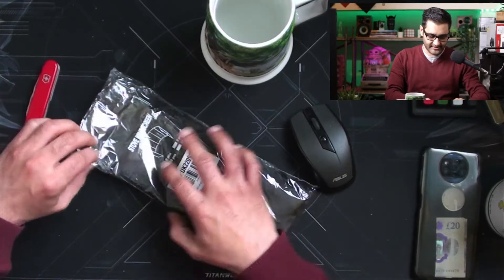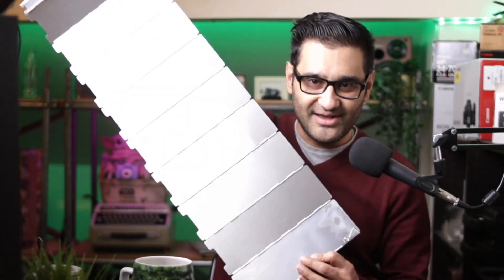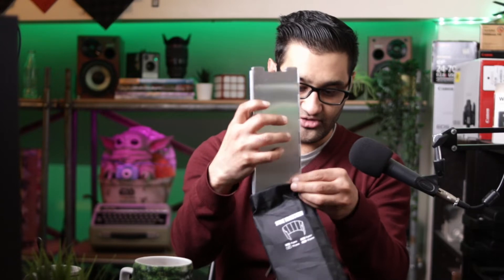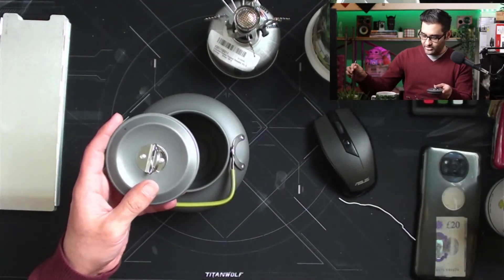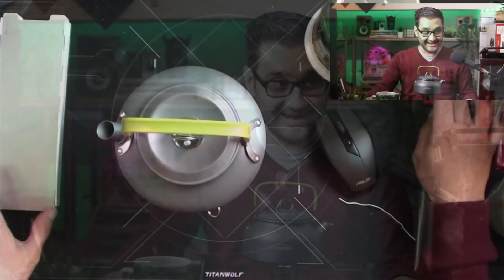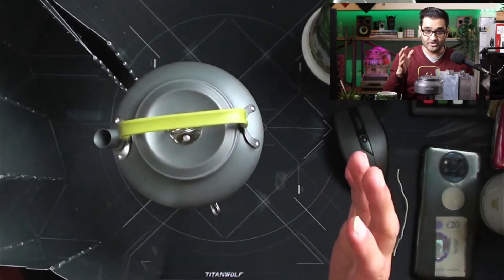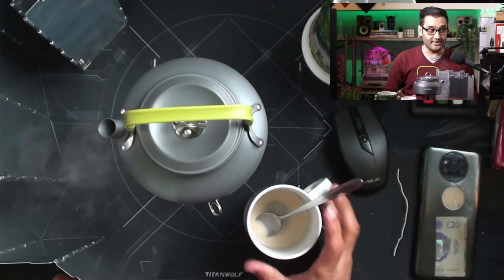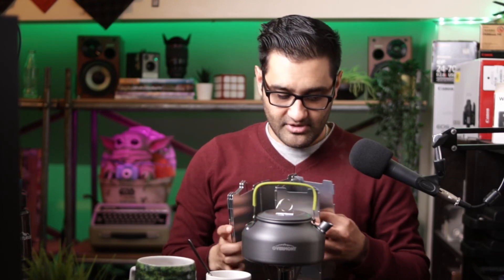Do Stove Windscreen work for windproof camp fires?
This channel is part of TrustedCreators